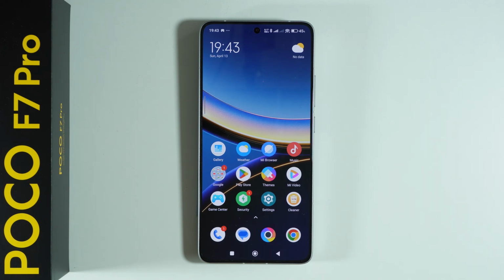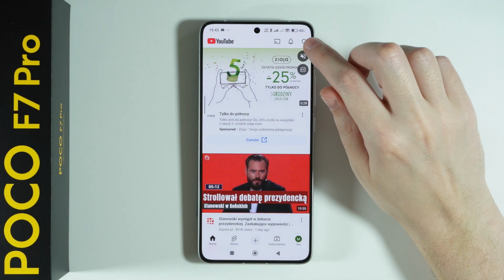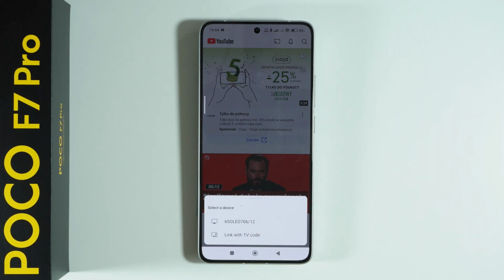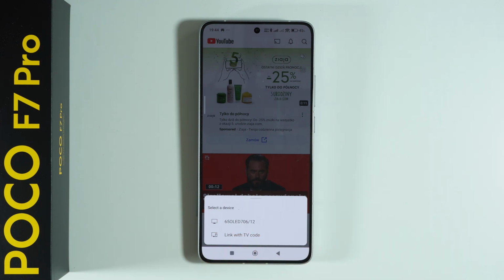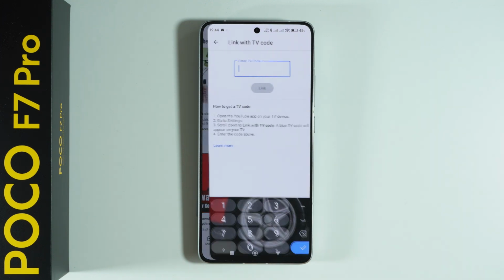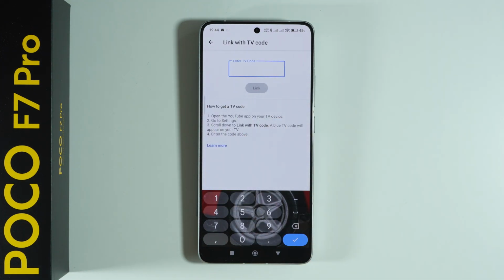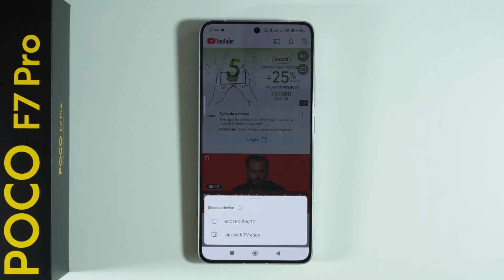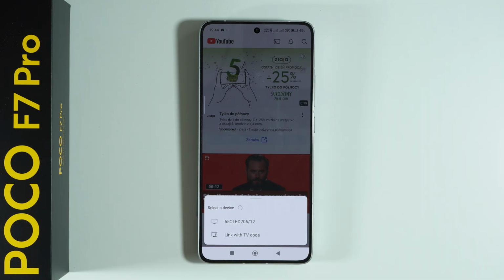POCO F7 Pro: How to Cast YouTube App to TV (Connect YouTube to TV)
Want to enjoy YouTube on the big screen with your POCO F7 Pro? This tutorial shows you how to easily cast the YouTube app to your smart TV or Chromecast device using HyperOS. Learn step-by-step how to connect via Google Home, troubleshoot common mirroring issues, and optimize streaming quality. We'll cover both wireless casting methods and wired solutions for lag-free playback. Transform your TV into a giant YouTube viewer with these simple casting techniques!